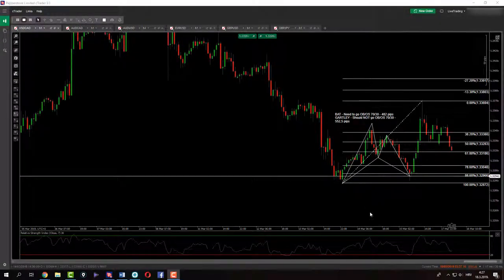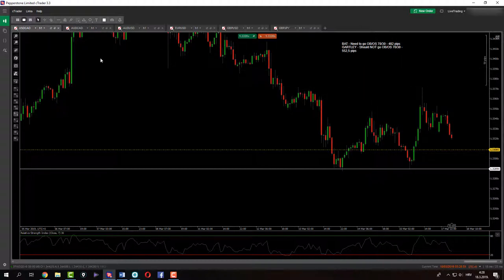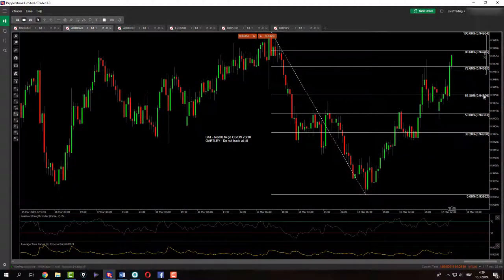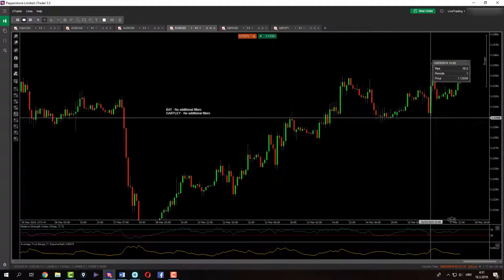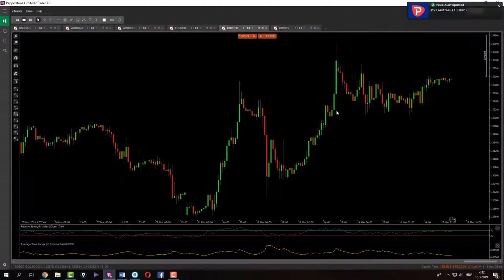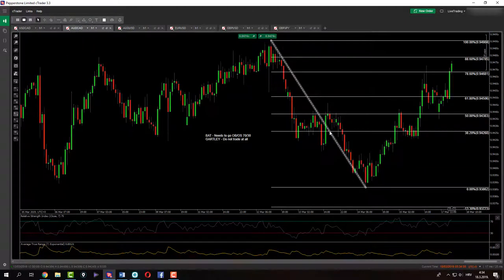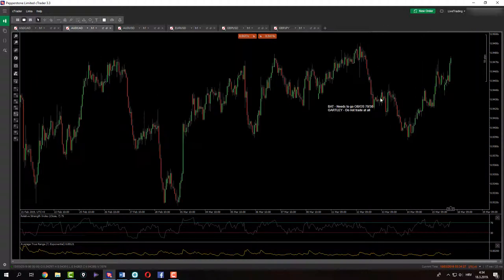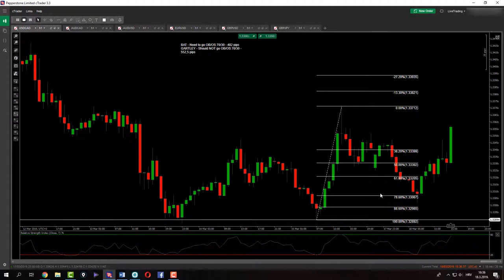A Winning Forex Trade I Did NOT Take !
It is very rare that you see people bragging about trades they did NOT take.

Most of the people dont even see a value when some traders purposely avoid the trades or they just dont take them.

Well that is wrong. There is a reason why I did not take todays trade and why I always stick to my Forex trading plan.